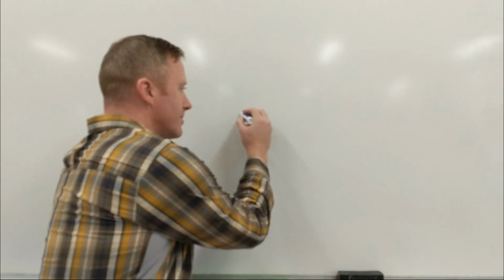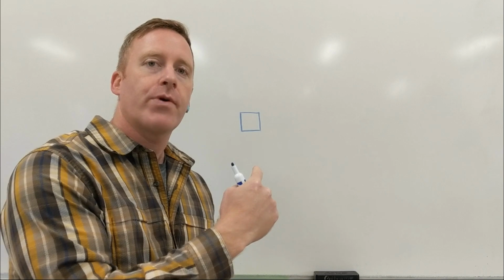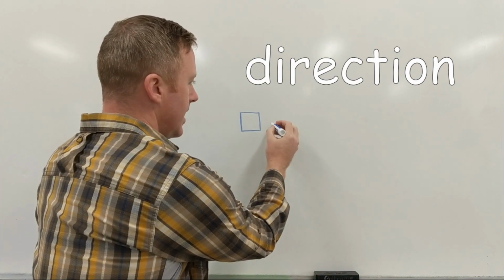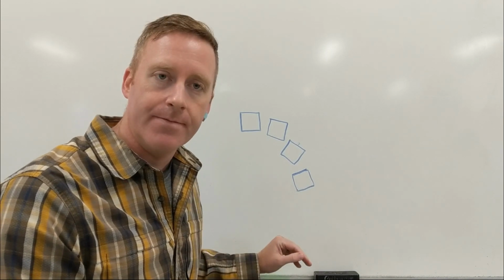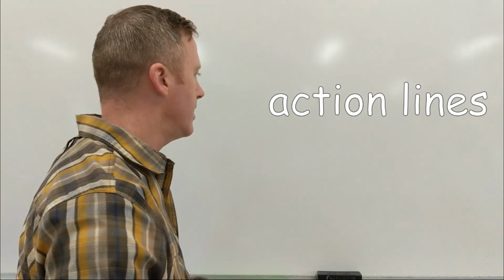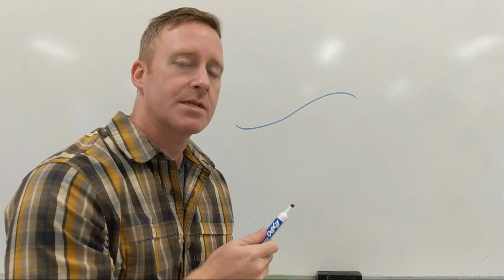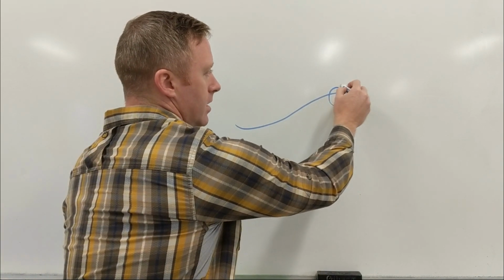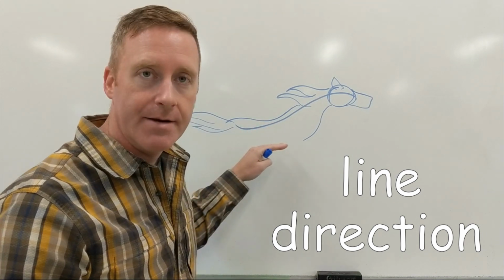Movement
Lets cover some basics of movement in art. Movement can be something we try to imply in our art, or even how our eyes move when looking at a piece of art. We'll look at a few simple examples of each here.